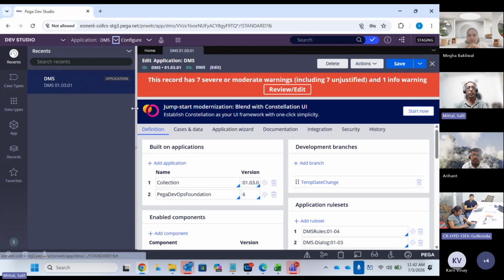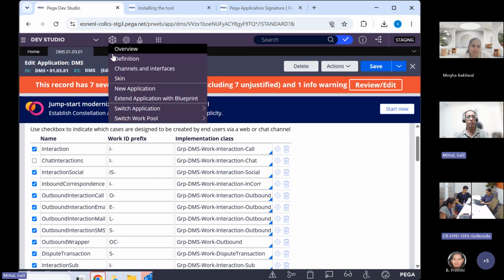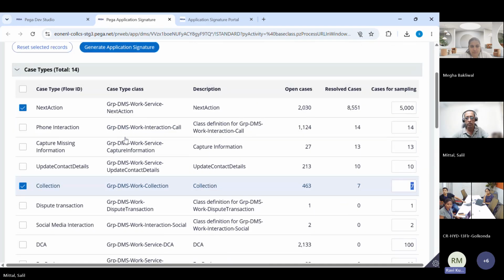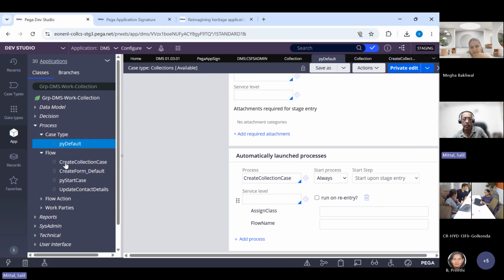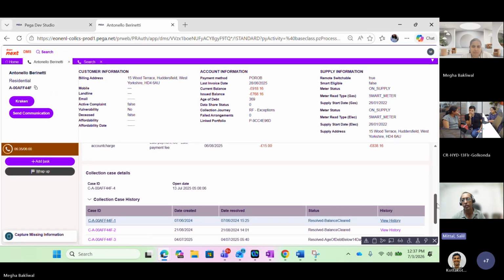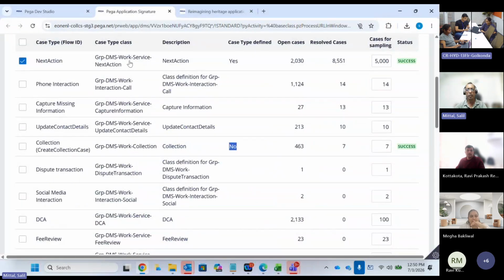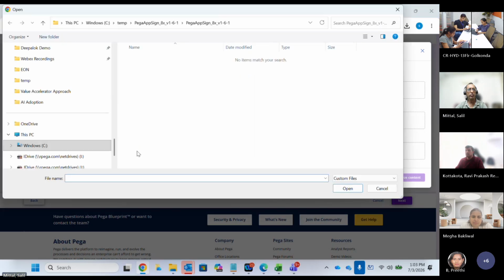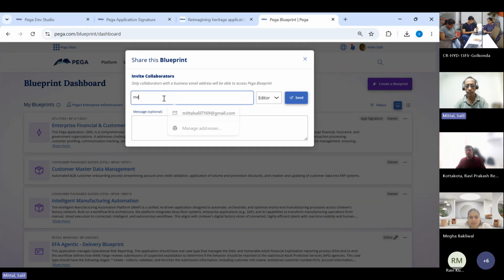AST Blueprint Clone Import Place holder 1 20260703 114156 Meeting Recording